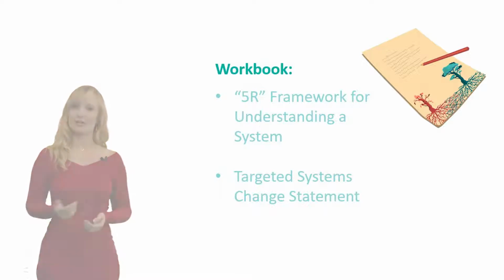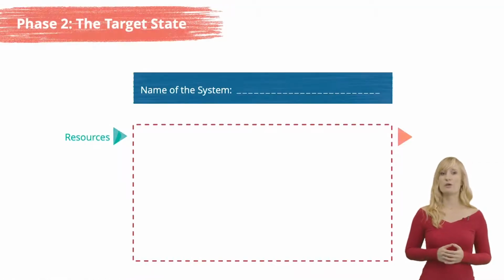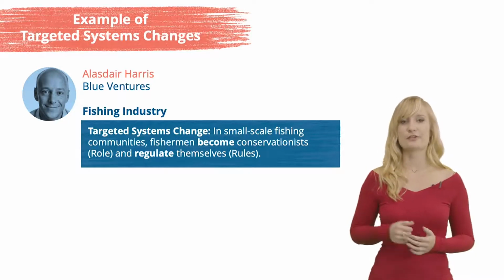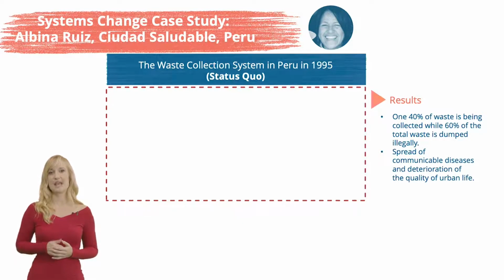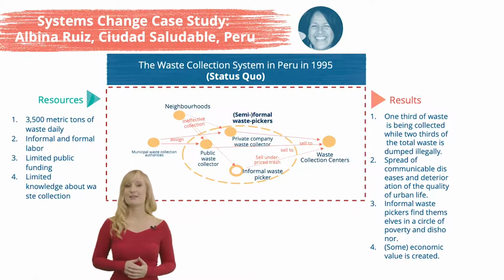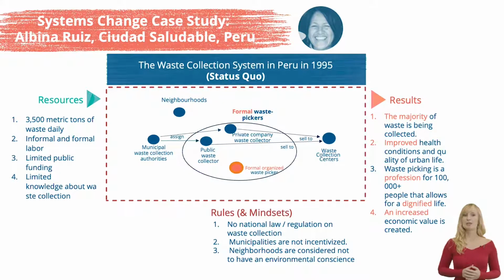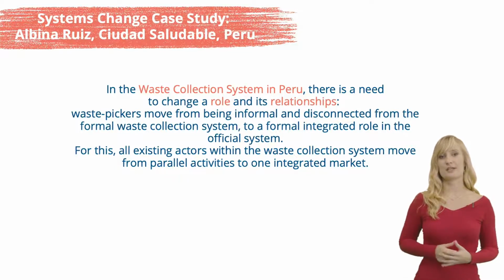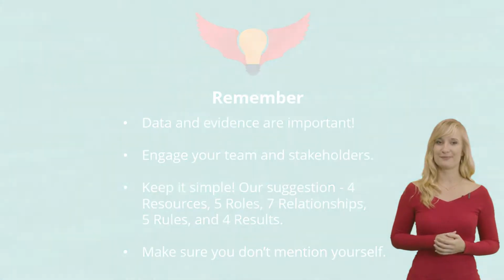Ashoka Systems Change Masterclass: Module 3 - Find Your Targeted Systems Change Goal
Welcome to the third module of our new systems change course on identifying your targeted systems change goal based on the 5R Framework!

We appreciate any feedback you might have on this module in our simple 2-question feedback form for this module